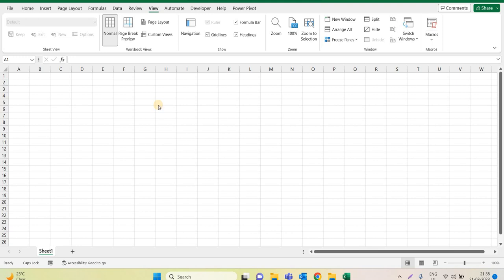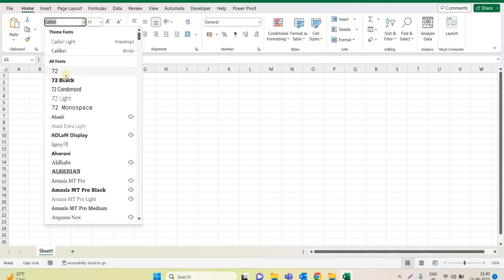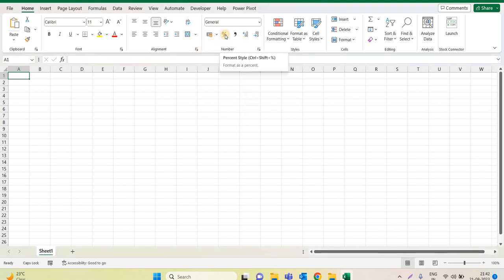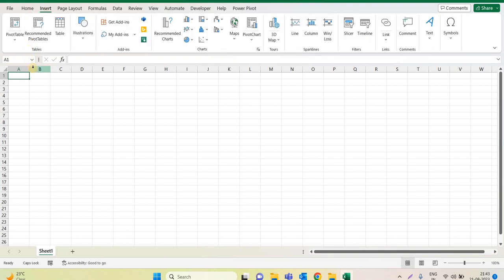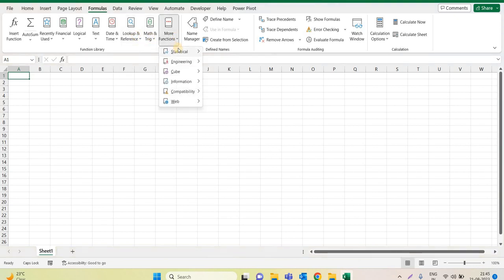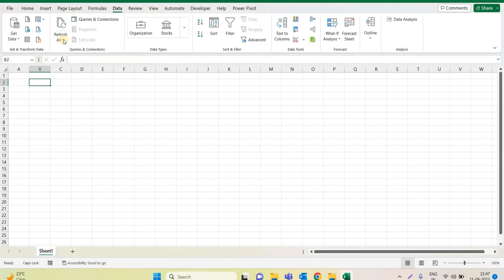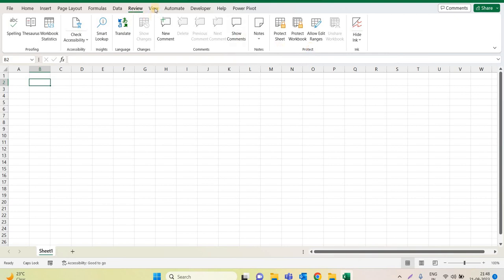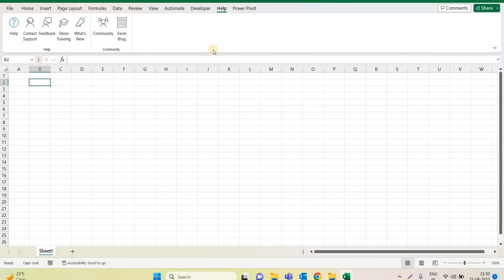2 Brief of Excel Window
Overview Of Excel Ribbon Option